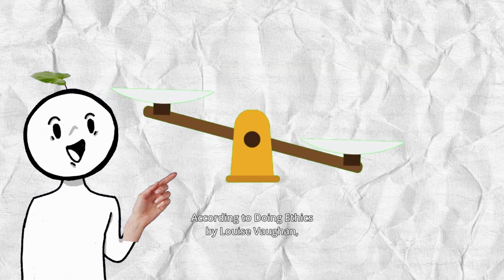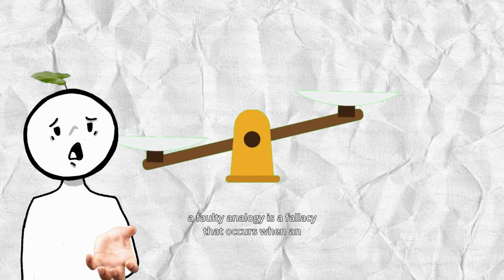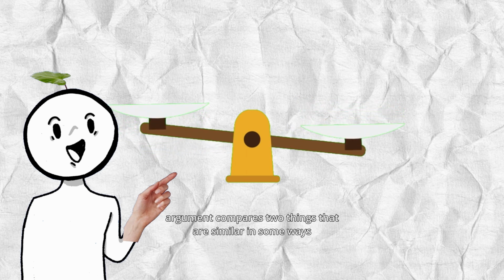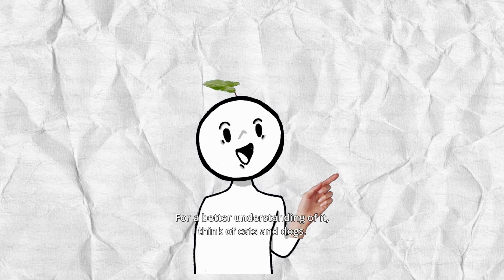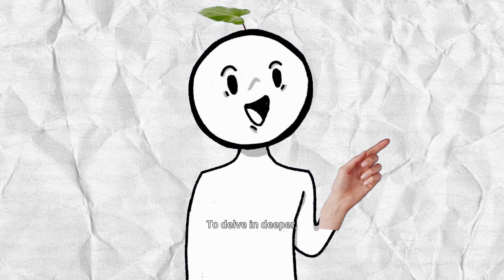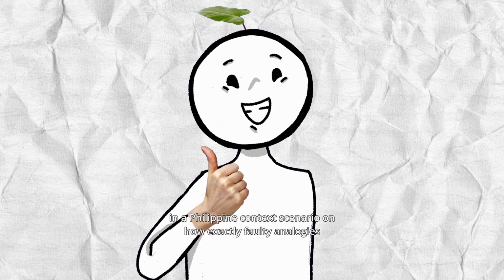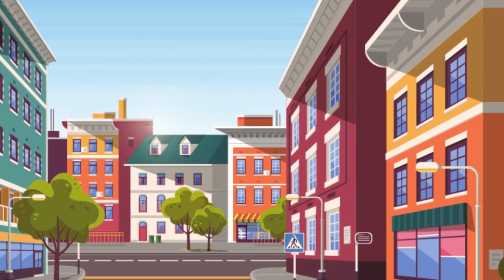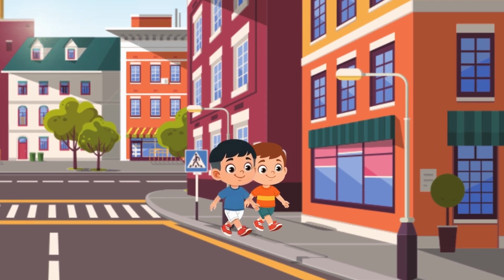ETHICS | FAULTY ANALOGY BY GROUP 6 | ENABLING ACTIVITY 1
This video presentation is submitted as an Enabling Activity for our Ethics subject. In this video, we explore Faulty Analogy; what it is, how it works, and how it can influence people's decision-making.

Group Members & Roles
Group 6 - Faulty Analogy
Leader - Madaya Yunos - Head Animator, Video Editor, Subtitle Editor
Members:
1. Aspuria, Jonas - Head Video Editor, Script Writer
2. Manansala, Alex - Head Script Writer, Narrator
3. Pasagdan, Adrianne - Head Researcher, Bryan's Voice Actor, Narrator
4. Rivera, Aji - Head Narrator, Liam's Voice Actor, Animator

Great thanks to each of the members for being responsive and responsible the whole time. Cheers to us!